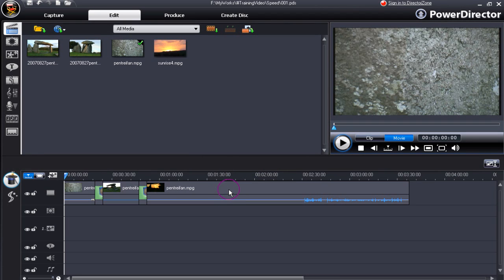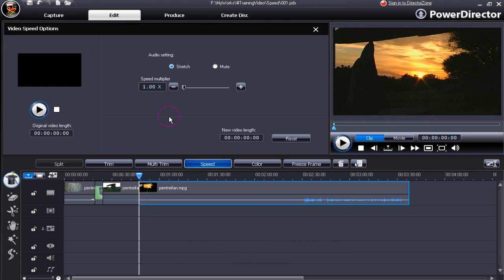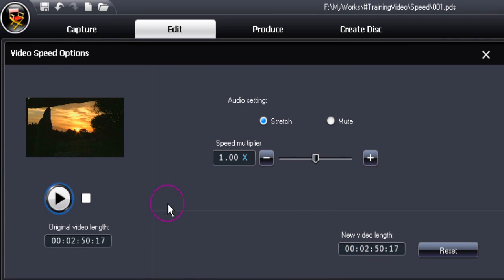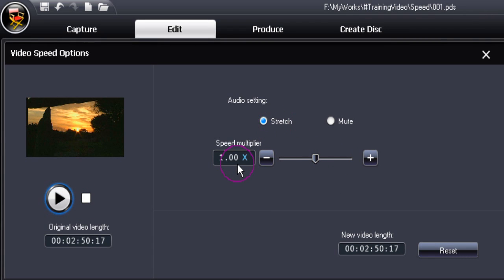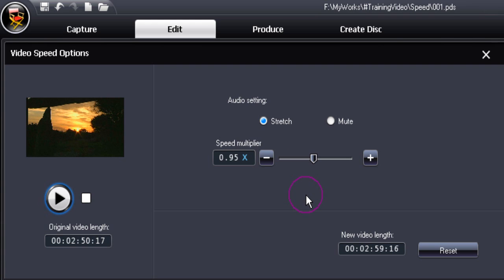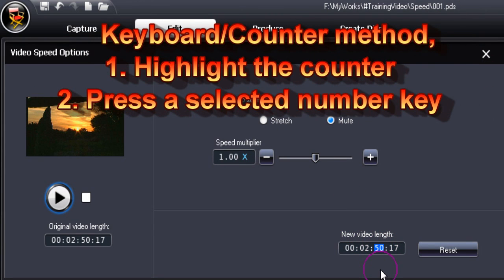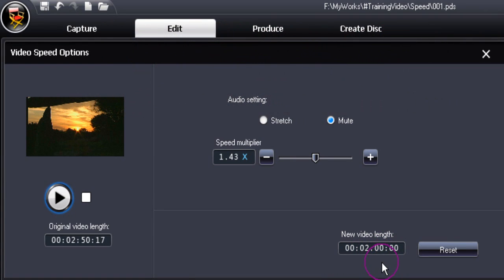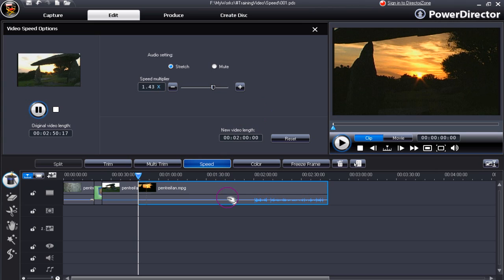CyberLink PowerDirector 7 - Video Speed Option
"Become a fan, see CyberLink on Facebook"

Manually change your video's speed within CyberLink PowerDirector 7.

This video tutorial is for demonstration purposes only. Please direct any product support related inquiries to the CyberLink customer support team